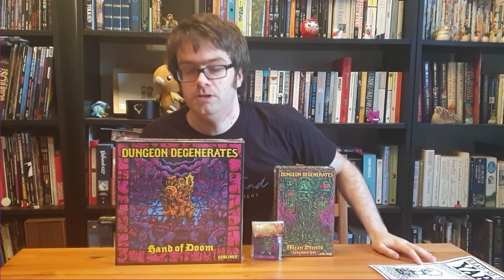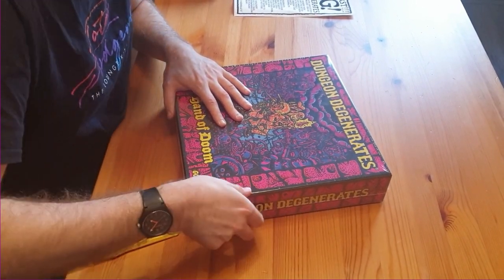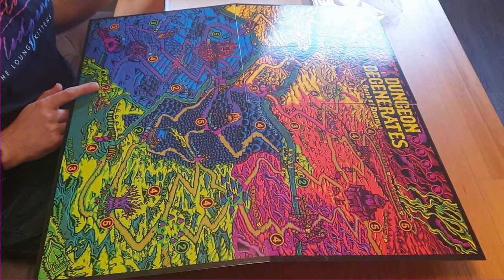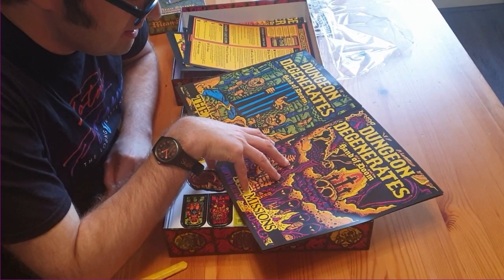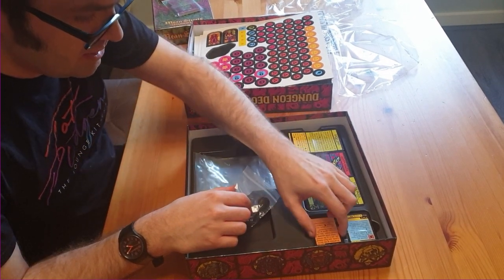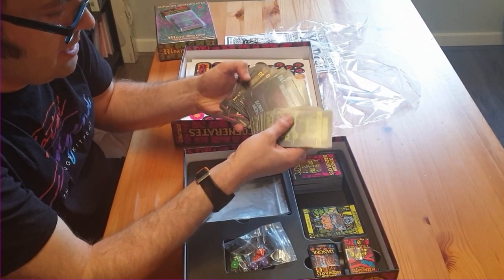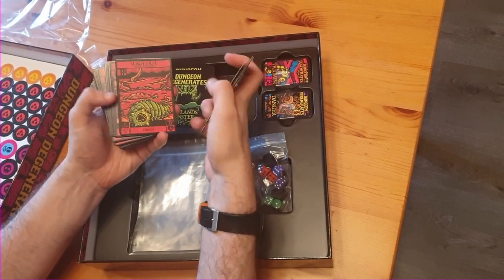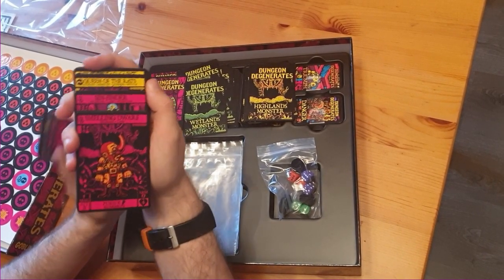Bearded Quail - Dungeon Degenerates Unboxing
Long time no post, but I'm here with the DungeonDegenerates board game from Goblinko Megamall to do a Kickstarter unboxing!